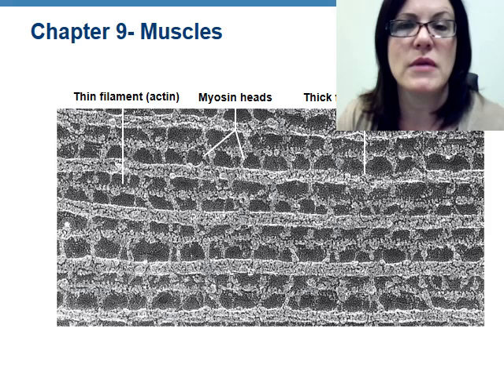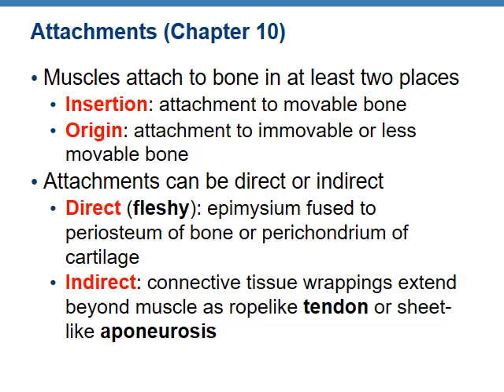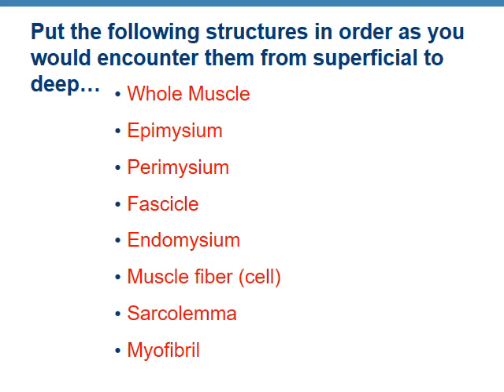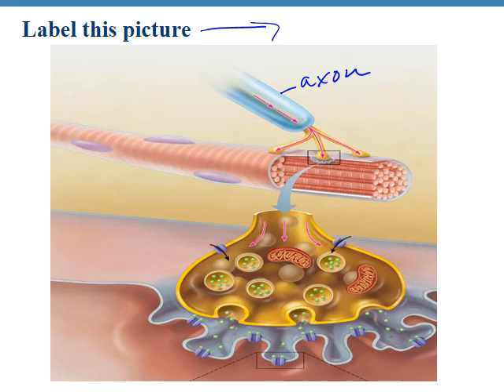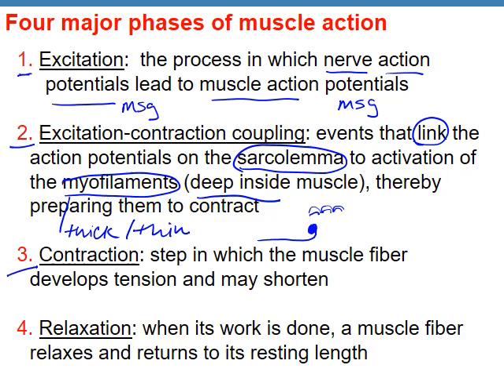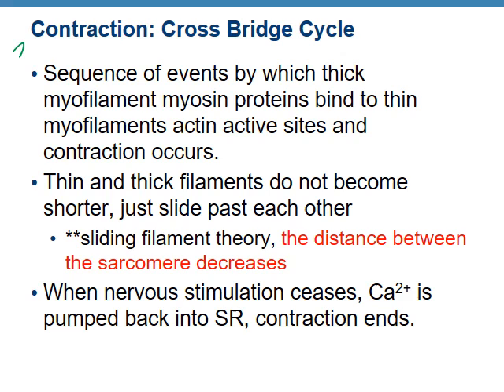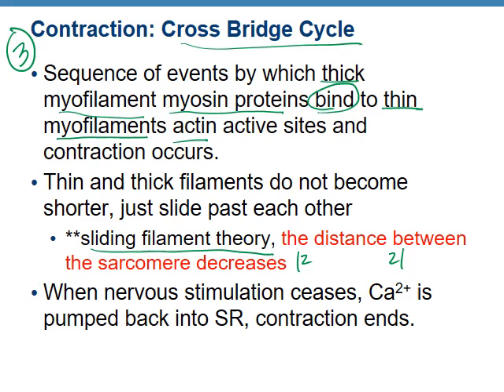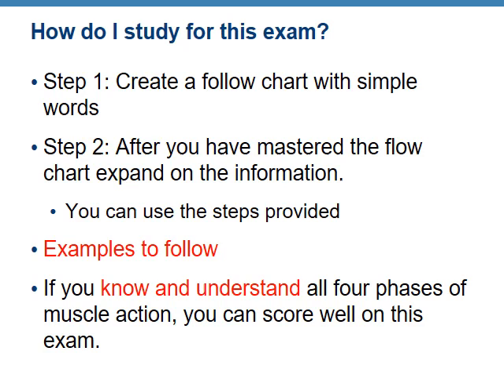Chapter 9 Lecture Part1 2016 Mix